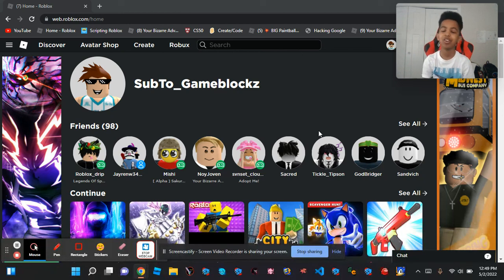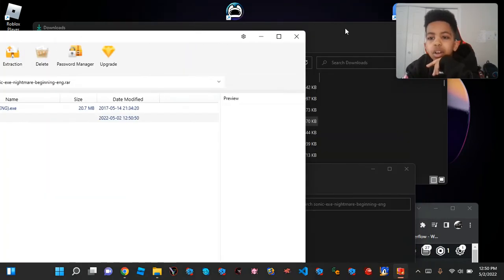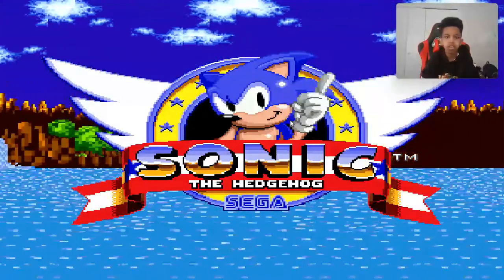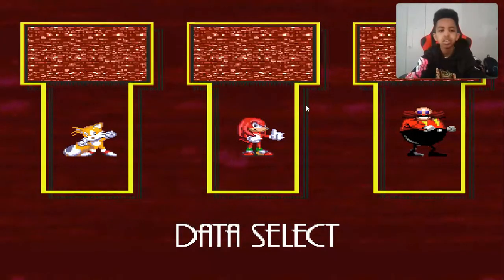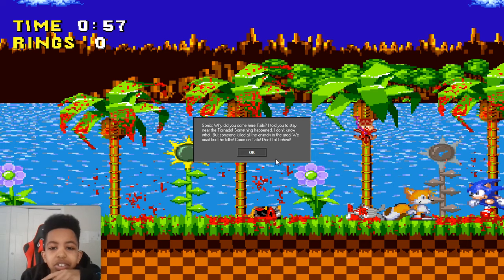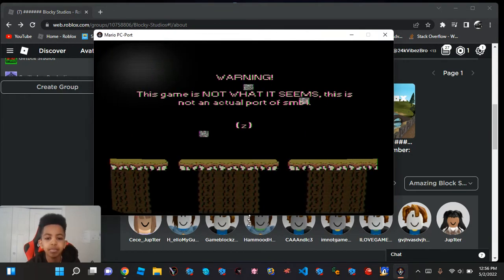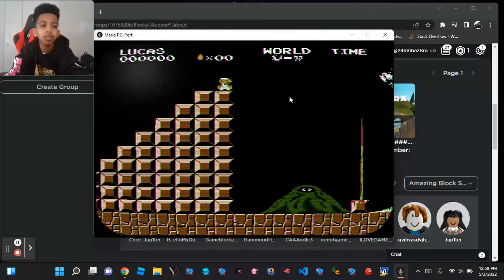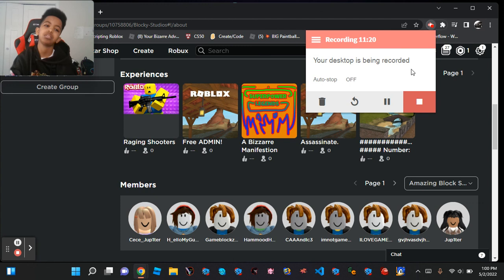BRUUUHHHHHHH | Mario.exe + Sonic.exe Nightmare Beginning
quick rec